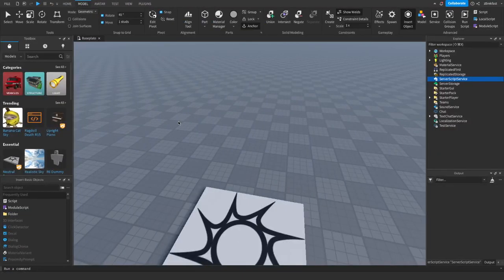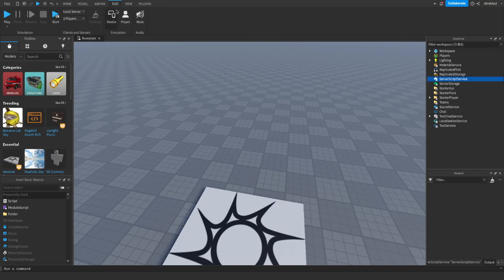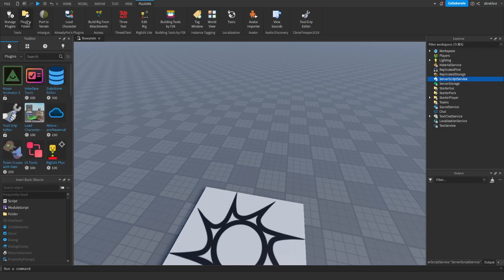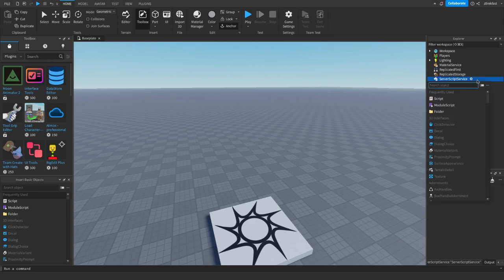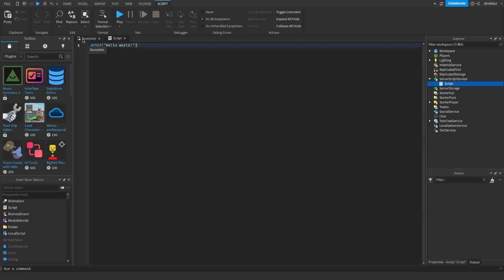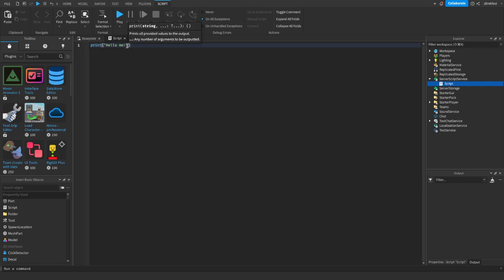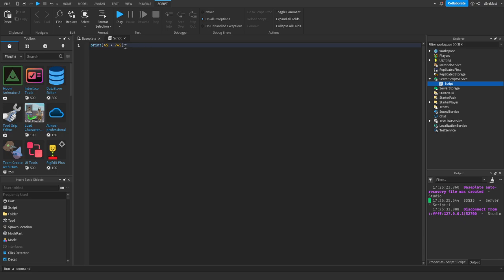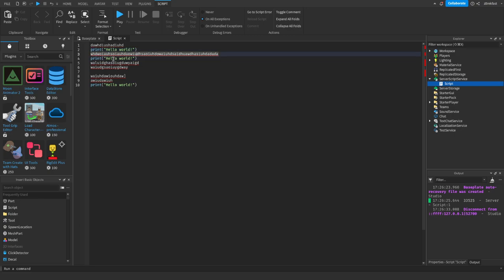How to Script in Roblox Studio - Ep.1 Print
sorry about the choppy audio mid-way through the video.